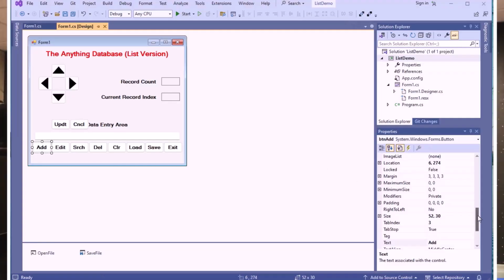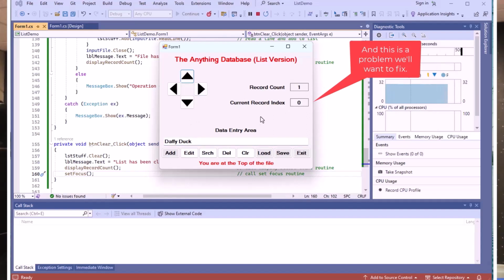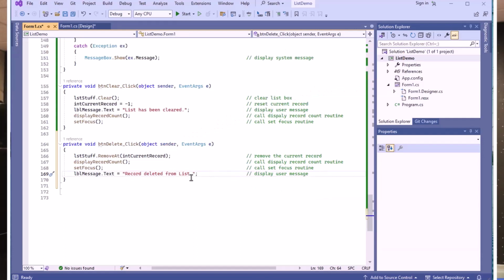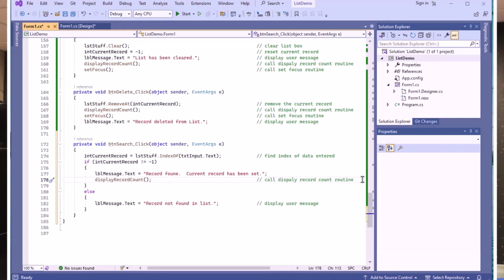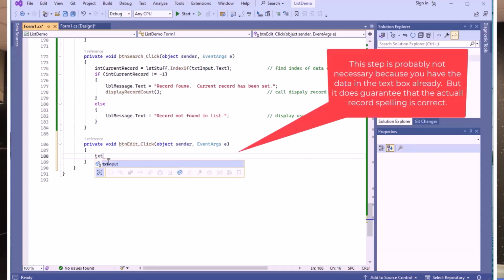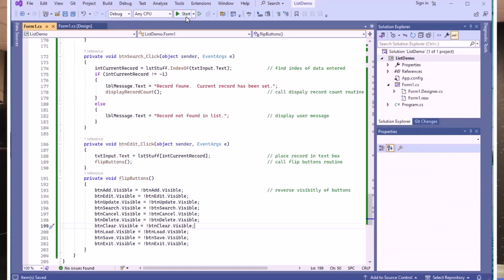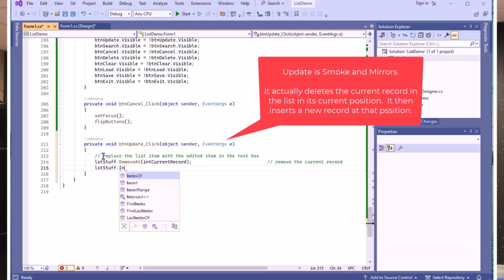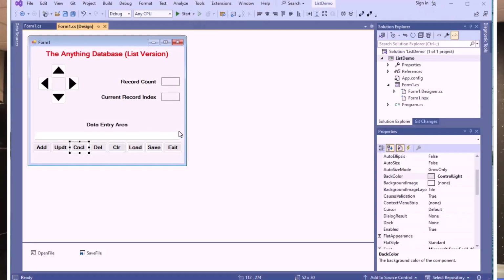The List Application - Part 3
This is part three of the List application.

The Clear button gets updated.

Delete is the process of simply removing the current record.

When working with edit, the Search function is necessary, especially if you have thousands of records.  You don’t want to navigate, one by one, through a long list just to edit one record.  Much better to Search for the record.

And once you have activated the record you wish to edit it is a matter of deleting the current record in the position it is in and inserting its replacement.  Really two steps.  Smoke and mirrors.  Editing is really deleting and adding.